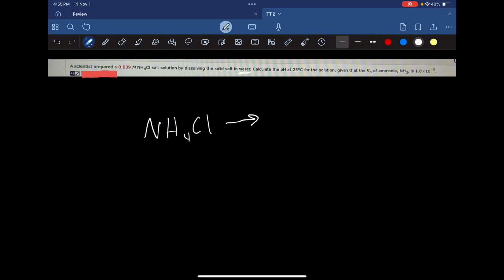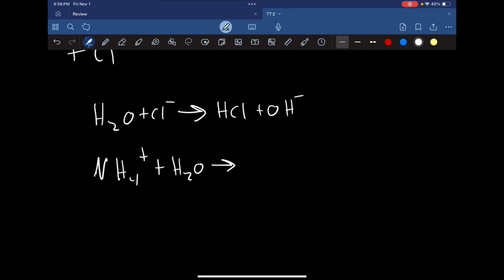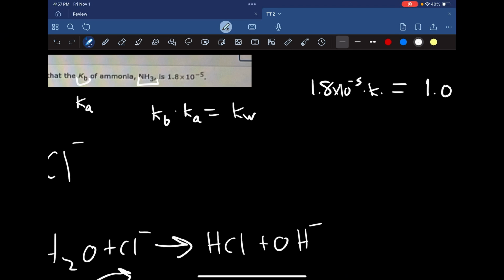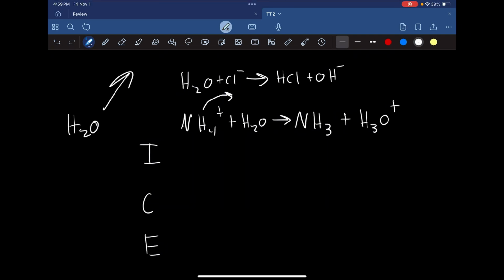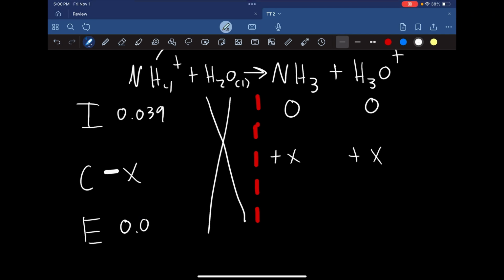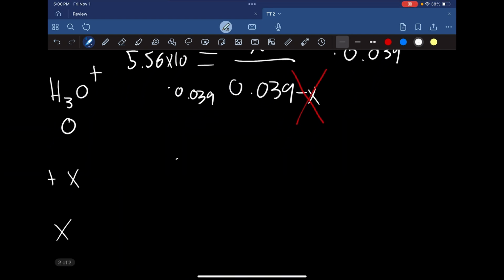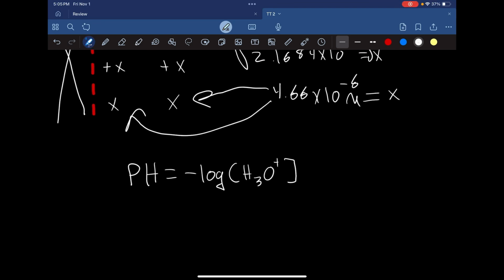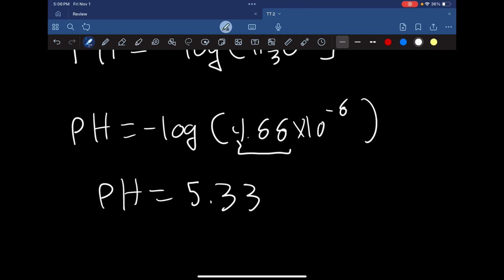Acid-Base hydrolysis (Salts in Acid-base questions) GENERAL CHEM 2